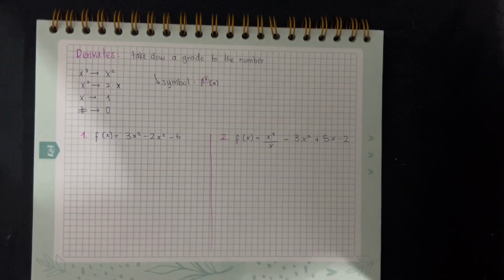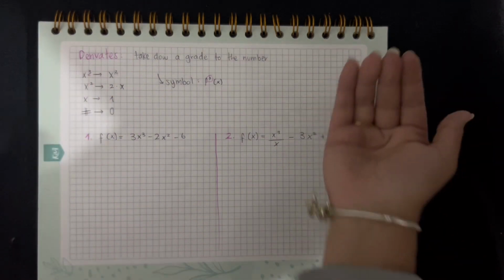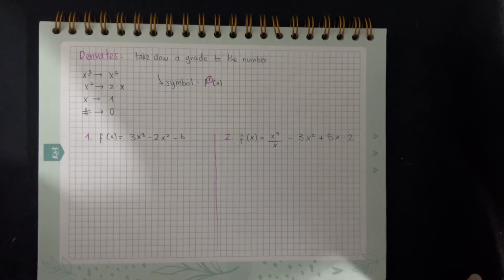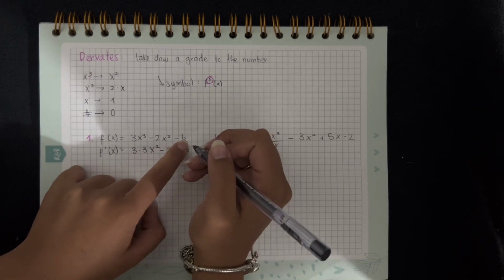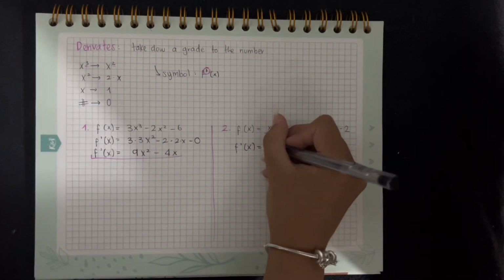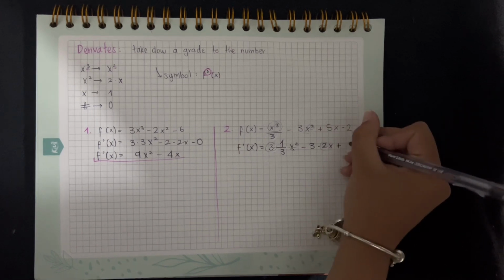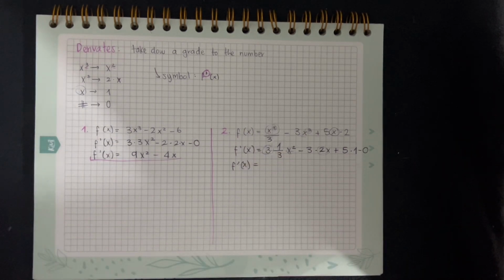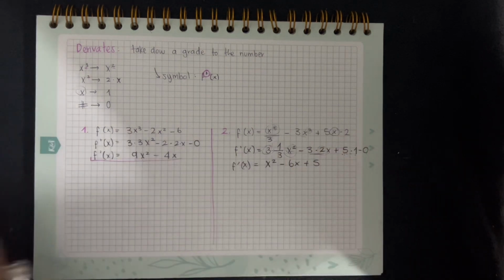Derivates - Laura Gomez 10A